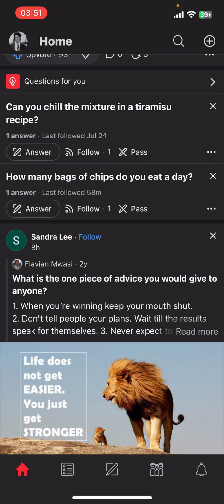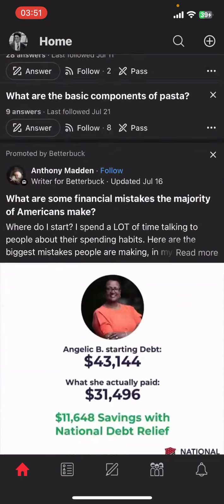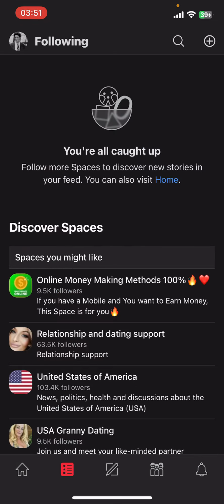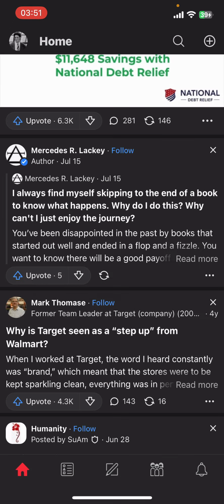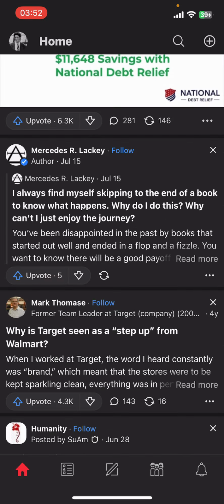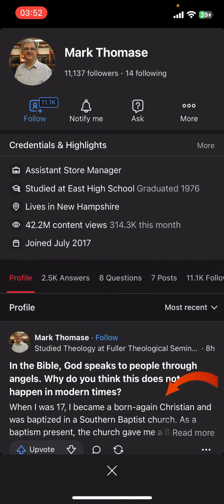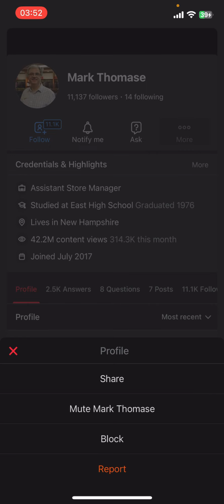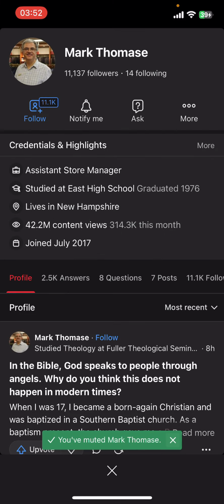How to Mute Someone on Quora 2024?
Manage your feed effectively by learning how to mute someone on Quora! In our comprehensive guide, 'How to Mute Someone on Quora,' we'll show you the steps to mute a user and reduce unwanted content in your feed. With clear instructions and expert advice, you'll be able to tailor your Quora experience to your preferences. Whether you're looking to declutter your feed or focus on specific topics, this guide is perfect for you. Join us as we break down the process and provide valuable tips. Don't wait – start muting users on Quora today!